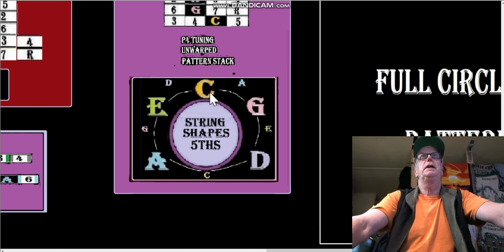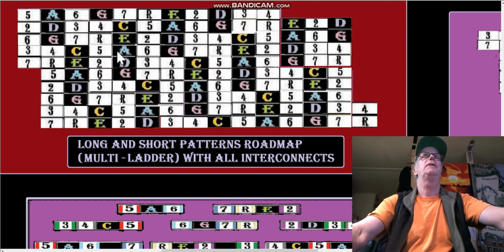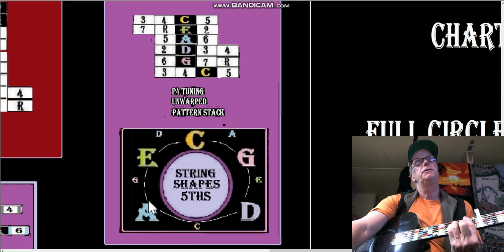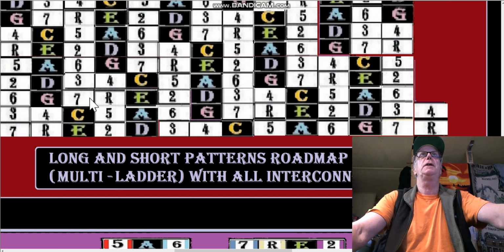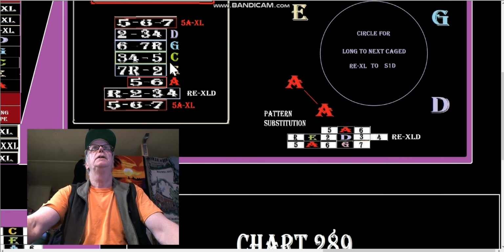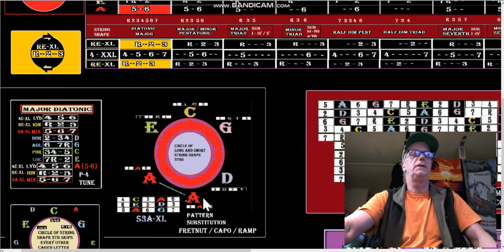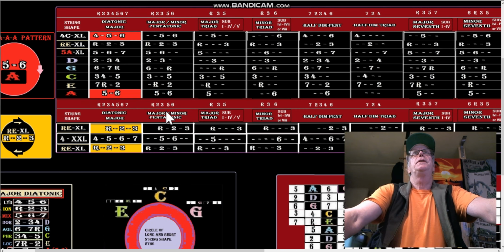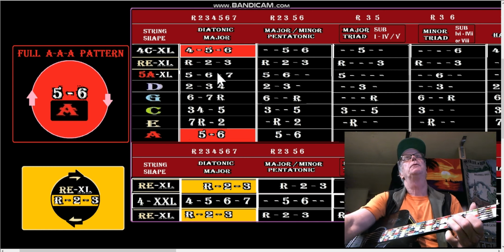Andys Free Guitar Charts Videos Lesson Chart 289 - 291 Part 2 of 9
Happy Holidays!
Chart 291 Knowing what CAGE you are in when you are playing one of the 5 string shapes (can work for x-long too)
Chart 290 Vertical Pattern Modulations
Chart # 289 All String Shape Patterns Road Map and Full Circles. Short and Long patterns plus Ramp Long and x-Long pattern.
Facebook Group Link Put Together Instructions:

For the Full-length video and posted charts:
Visit Andy’s Free Guitar Charts Facebook Group: